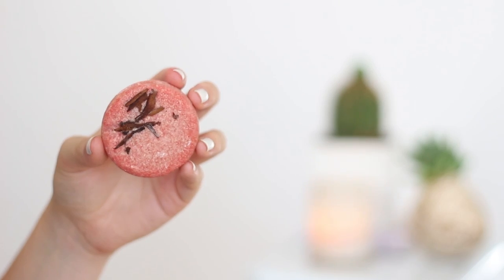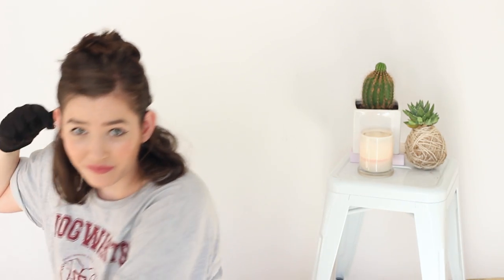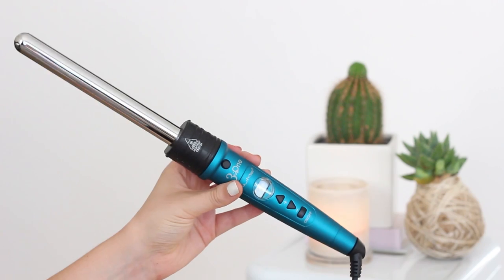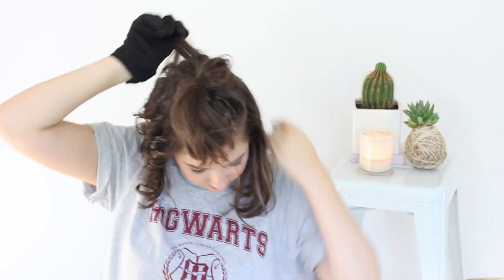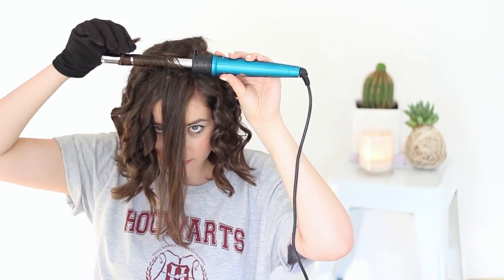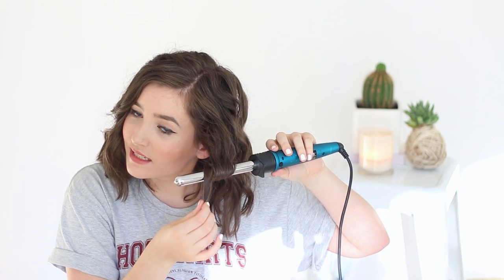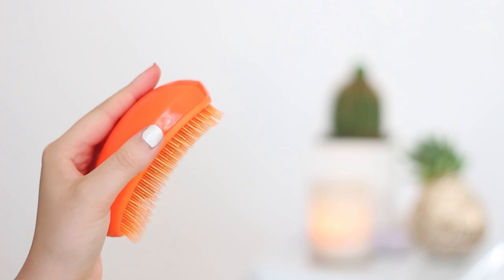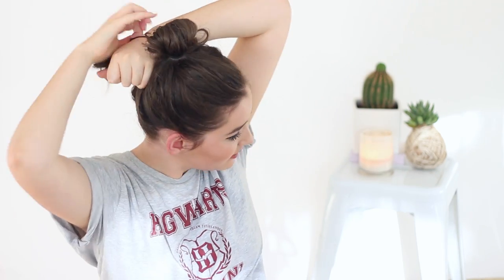How to Style Short Hair | Tara's Everyday Hair Routine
This weeks video is a hair tutorial with the three main ways Tara does her hair. Theres a quick + simple straightish look, a curled look, and pineapple bun hack for short hair. Hope you enjoy the video :) !

MENTIONED/USED //
 straightener - tigi // cinnamon shampoo bar - Lush // Titan 3 curler - NUME // brush - tangle teezer // volumising dry shampoo - Batiste

//LINKS//